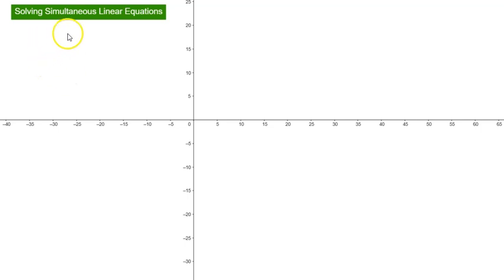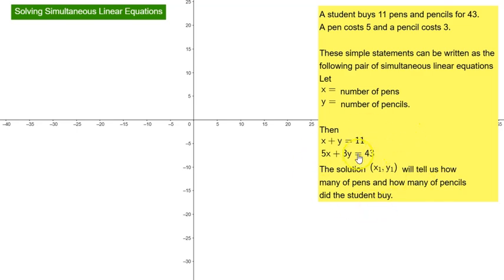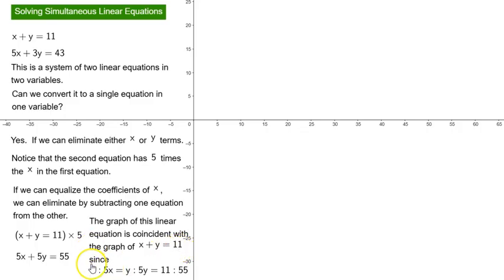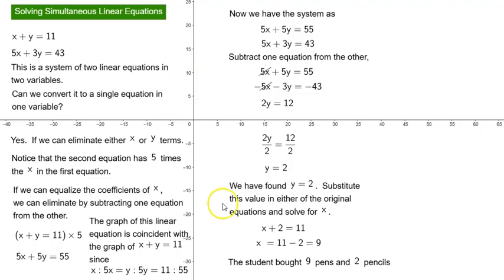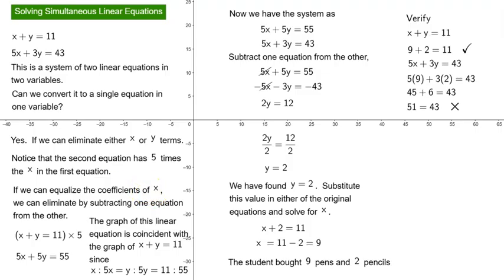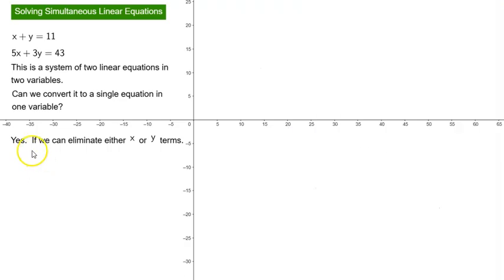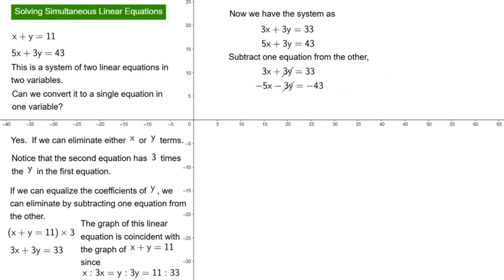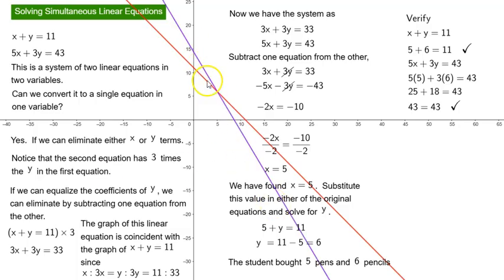038 - Solving Simultaneous Linear Equations - I